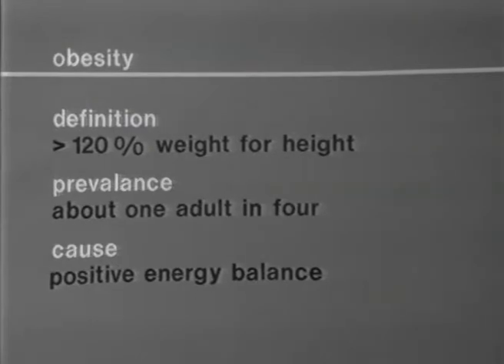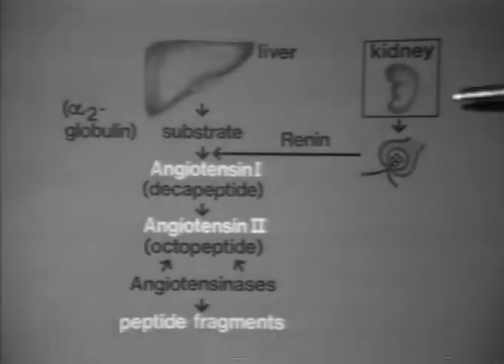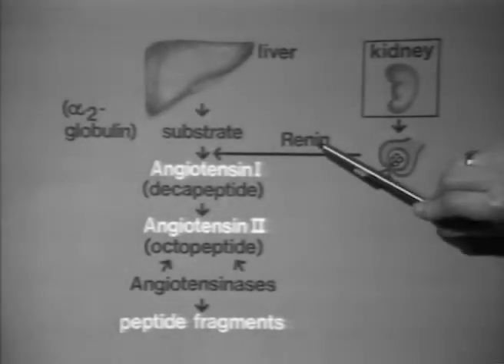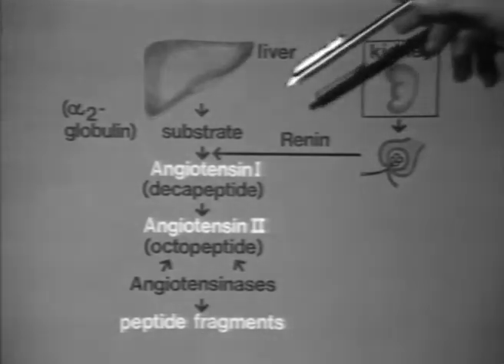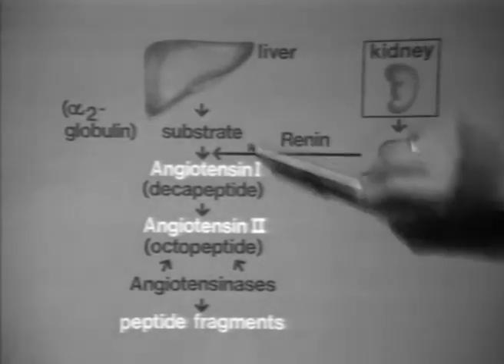BodyCapital Long Version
Created for Broadcasting Health and Disease February 2018 for a paper 'Television Discourses'; A critique of the University of London Audio-Visual Centre’s educational video programme. Fever (1971), Muscle Fatigue (1971), Renal excretion of nutrients in pregnancy (1972), Allergic bronchial reactions. Asthma (1973), The EMI scanner (1975), The causes of obesity (1977), Clinical nutrition : the treatment of obesity (1978), Angiotensin and hypertension in pregnancy (1979), An introduction to forensic psychiatry (1980).